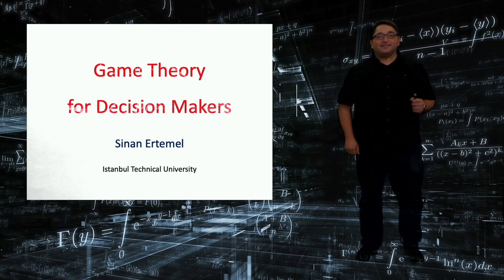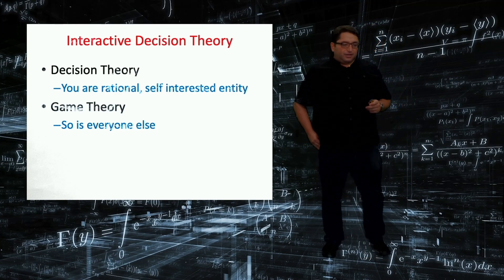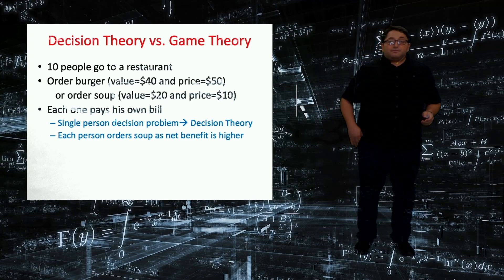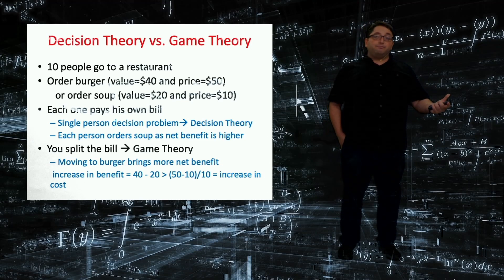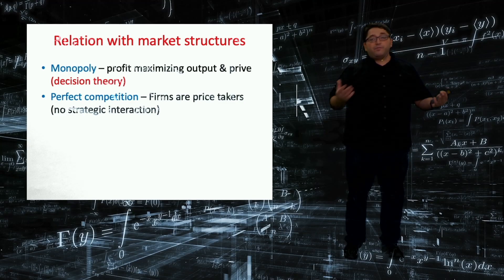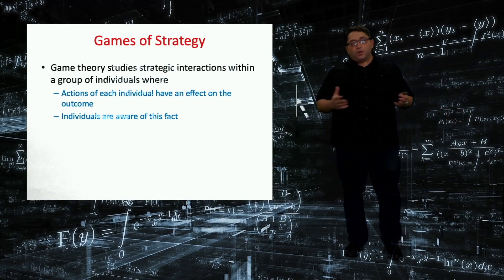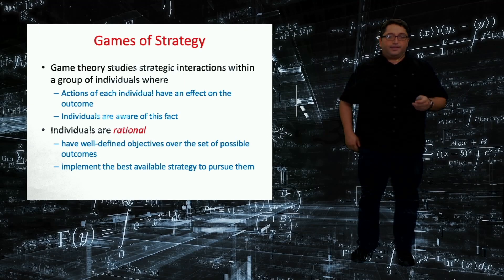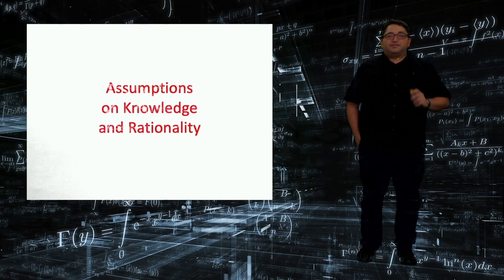Game Theory for Decision Makers Lecture 1 - Basics of Game Theory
Game Theory for Decision Makers course by the Vice Dean at the Faculty of Management (Istanbul Technical University) Dr. Sinan Ertemel

Lecture 1 -  Basics of Game theory